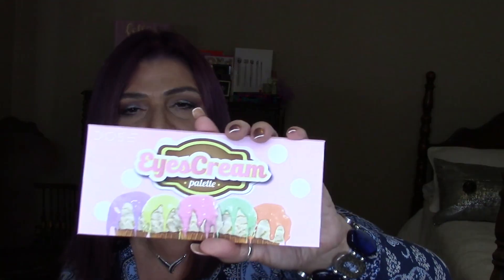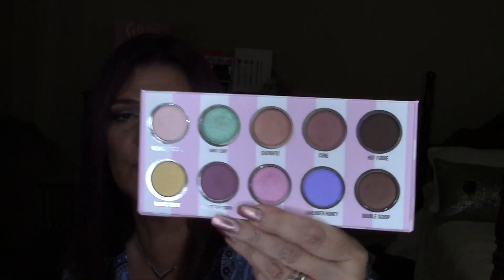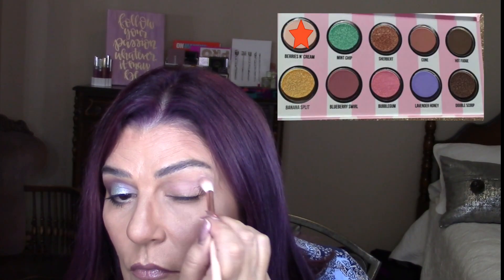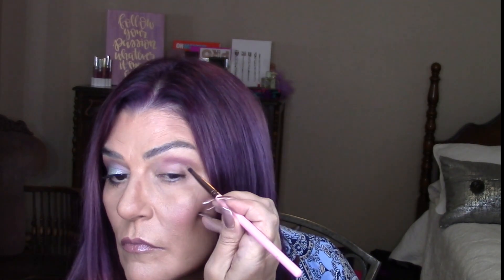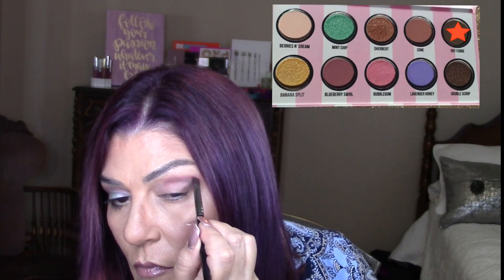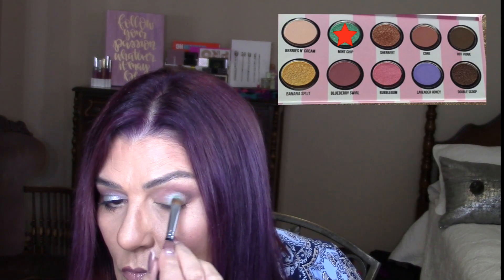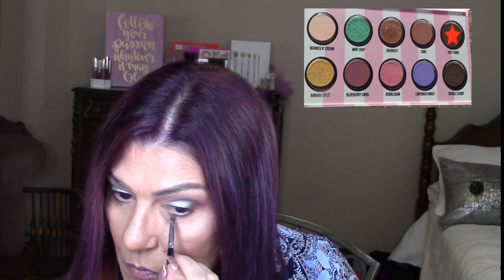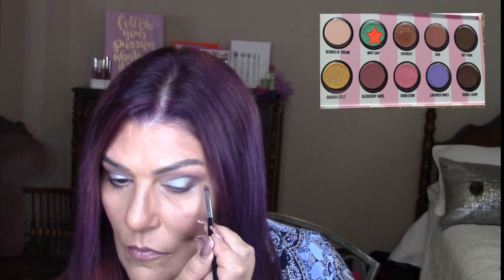Falling into Makeup #1 with Dose of Color EyesCream~ Eye Tutorial for Mature Lovelies!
Hi Everyone!
Thank you for joining me today!!! I'm starting a Saturday series called Falling into Makeup, short eye tutorial with our favorite palettes! Today, I created an easy everyday look using EyesCream by Dose of Color! Let me know what you'd like to see next!

xoxo
Marlene

Nail Polish: Essie in Penny Talk

"GRWM! Full Face Using Forgotten Favorites! Mature Beauties! Hooded Eyes & Sun Spots! sexyat60"